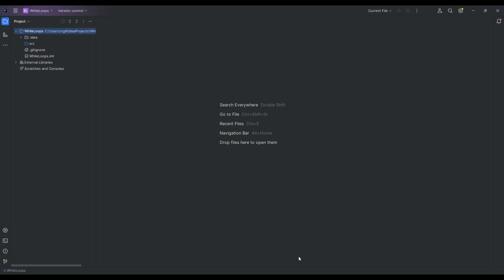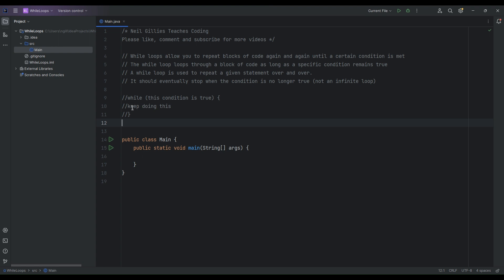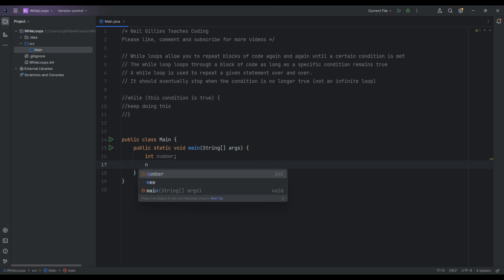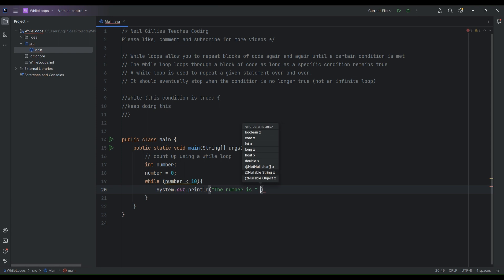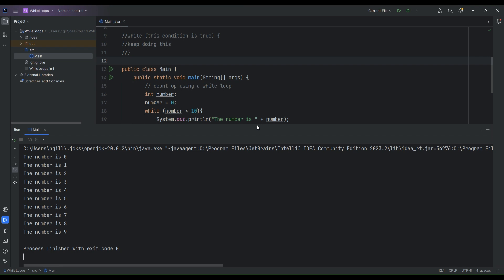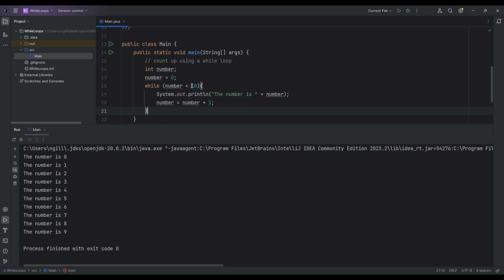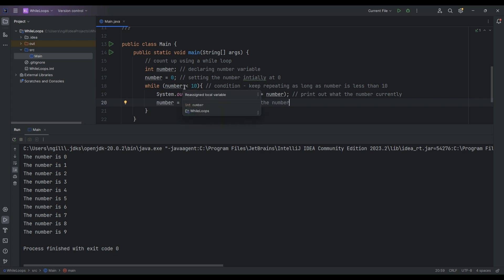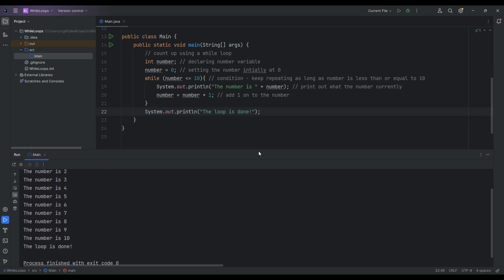#11 | While loops | Java tutorial for beginners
Here are the study notes for this video. Please see my pinned comment for the source code :)

// While loops allow you to repeat blocks of code again and again until a certain condition is met

// The while loop loops through a block of code as long as a specific condition remains true

// A while loop is used to repeat a given statement over and over

// It should eventually stop when the condition is no longer true (not an infinite loop)